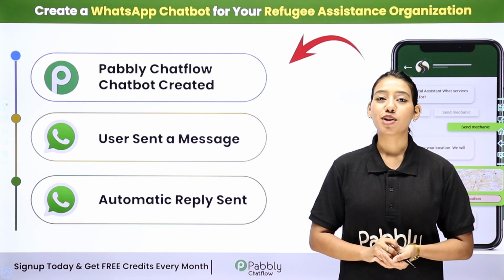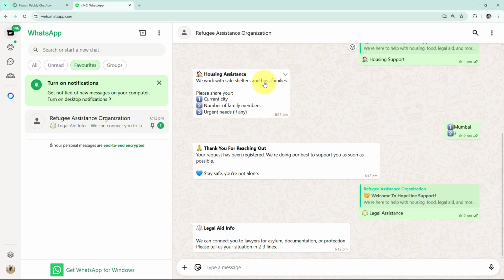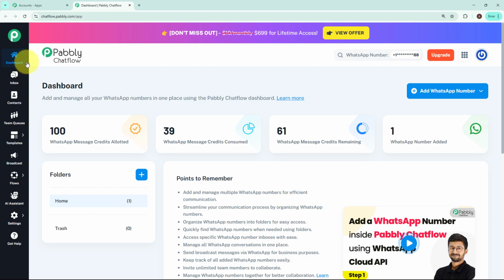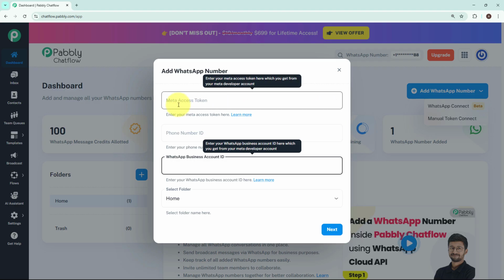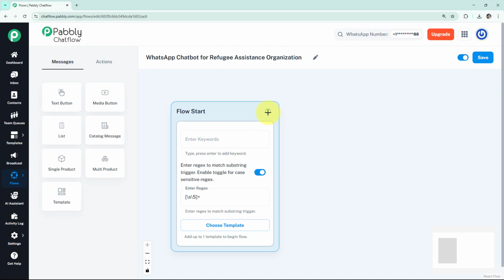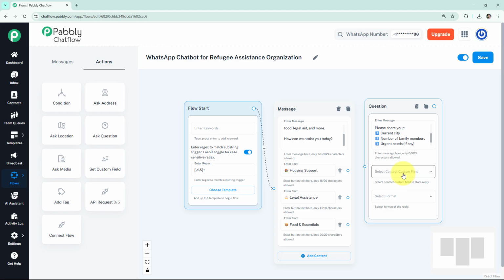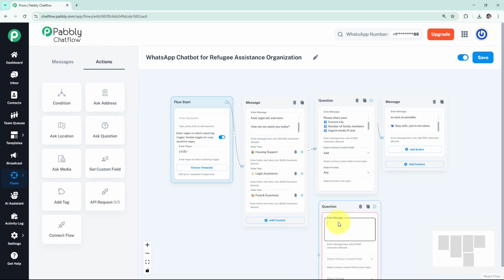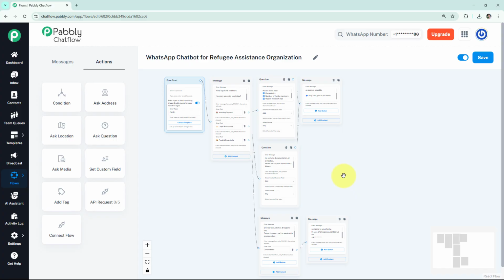How to Create a WhatsApp Chatbot for Your Refugee Assistance Organization Business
🎯 Use Case: Refugees often ask for support, housing, and legal aid. My chatbot can provide guidance, share resources, and connect them to caseworkers.

Looking to streamline communication and provide timely support for your refugee assistance organization? With Pabbly Chatflow, you can create an effective WhatsApp chatbot that meets the needs of your community! 🤝 In this tutorial, we’ll guide you through:

✅ Creating a WhatsApp chatbot tailored to refugee assistance inquiries
✅ Providing instant access to crucial information like services and support options
✅ Designing interactive menu options for easy navigation
✅ Automating response flows to handle FAQs efficiently
✅ Integrating emergency contact features for urgent assistance

Implementing this chatbot will not only enhance your organization's responsiveness but also ensure that those seeking help receive the information they need, when they need it. 🌟